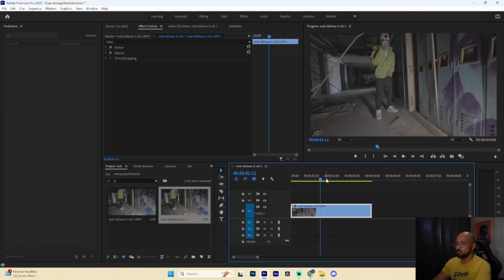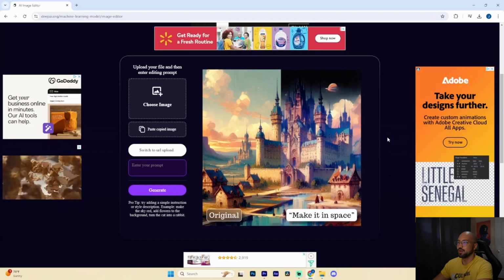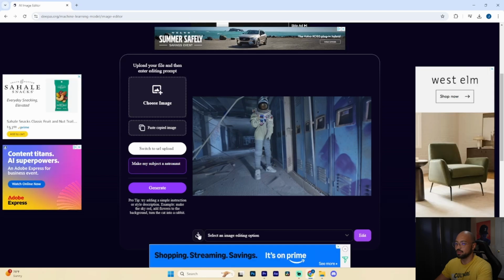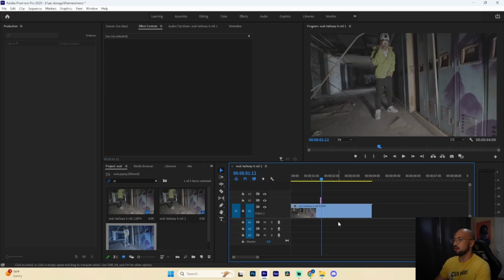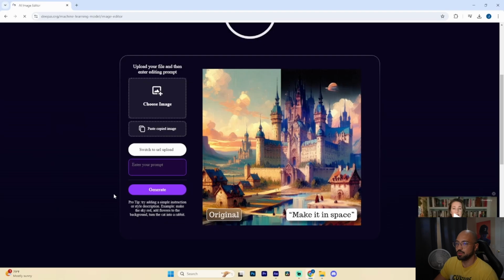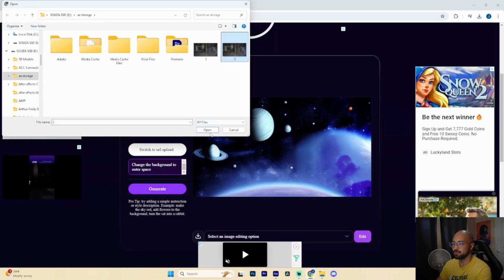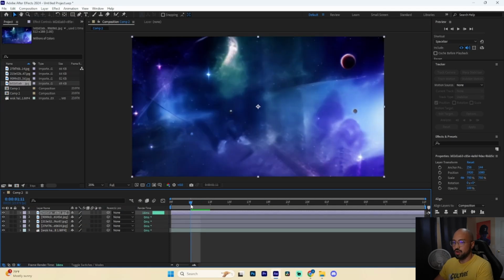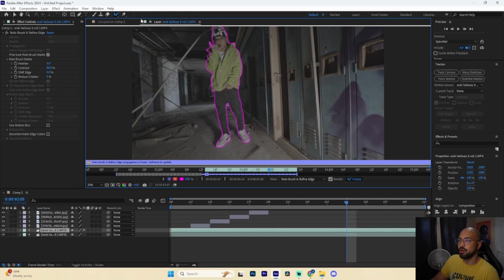FREE AI Effect YOU NEED TO TRY!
0:00- 0:27 Intro
0:27- 2:28 First Effect
2:28- 4:55 Second Effect
4:55- 5:15 Outro
We will be going over how to do this free AI  effect inside of after effects.